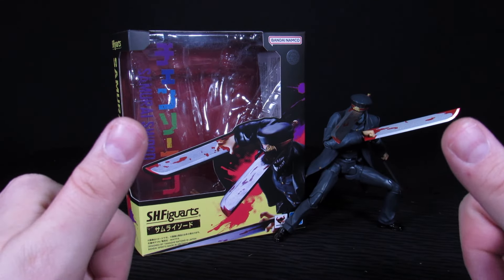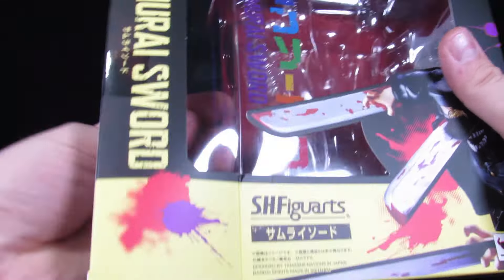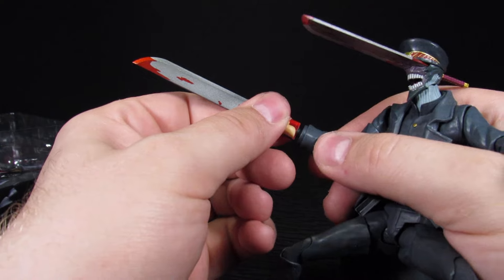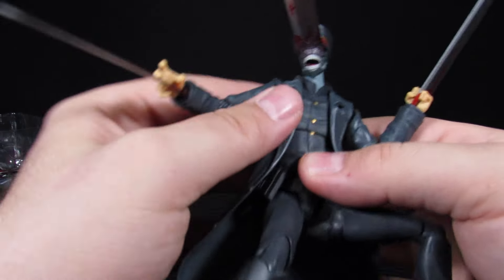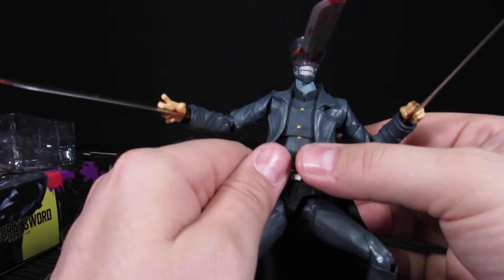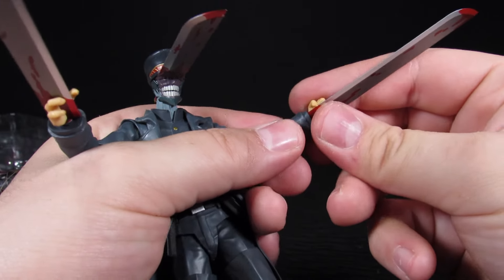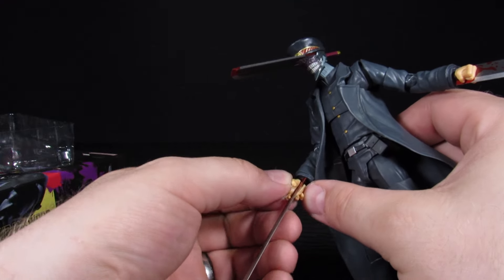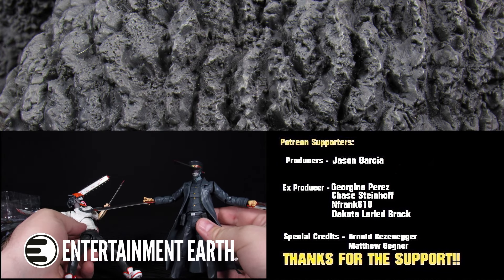SH Figuarts Chainsaw Man Samurai Sword (Katana Man) Anime Action Figure - Unimportant Review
Get yourself some SH Figuarts Chainsaw Man figures here!

In this unedited review, Steve goes over the SH Figuarts Samurai Sword figure. Enjoy!